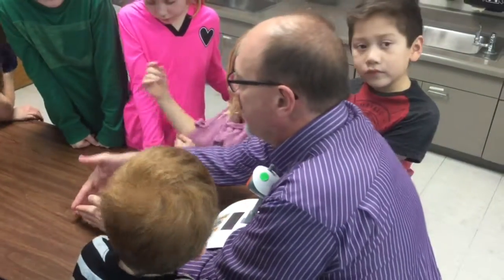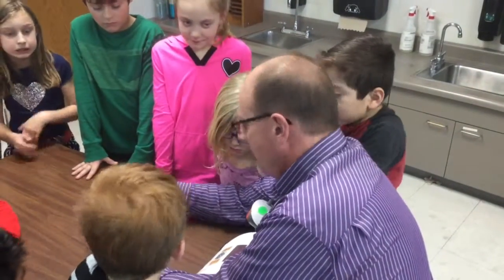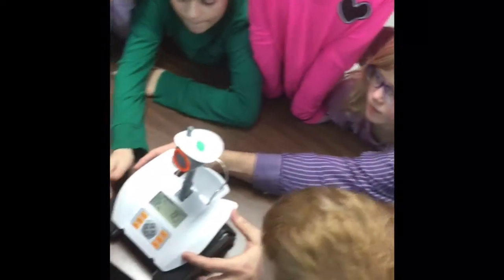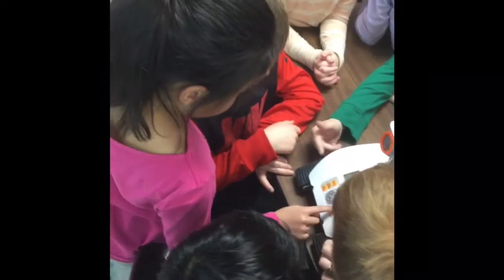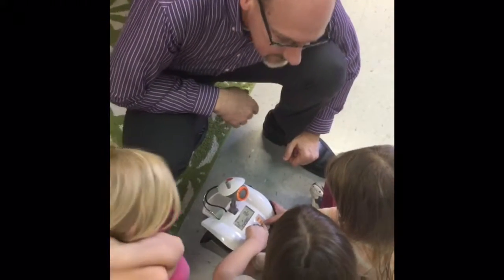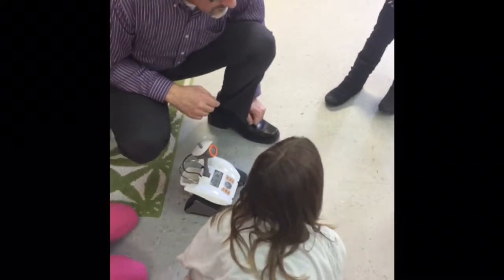2nd Grade Blending Tech into Curriculum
How student-centered coaching was used to blend tech into a 2nd grade curriculum.